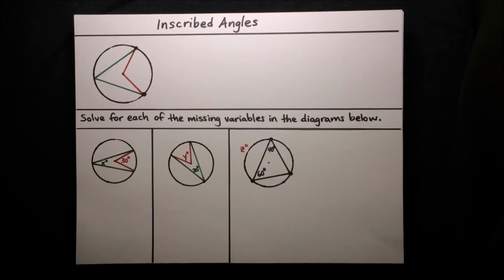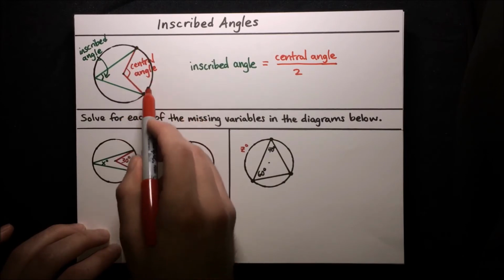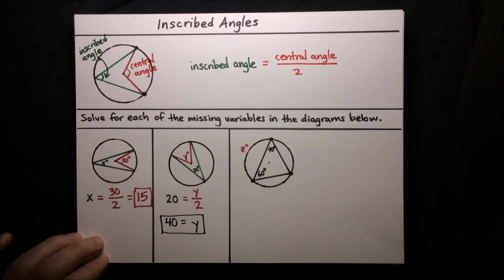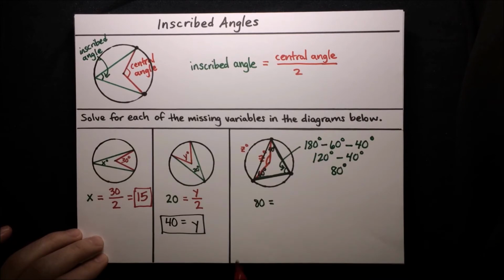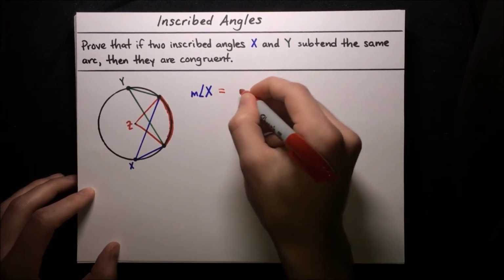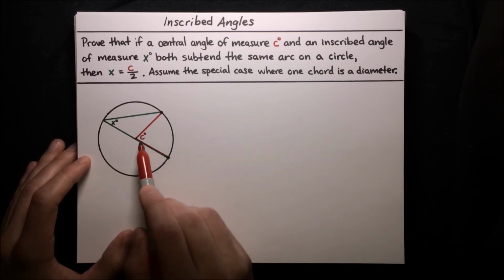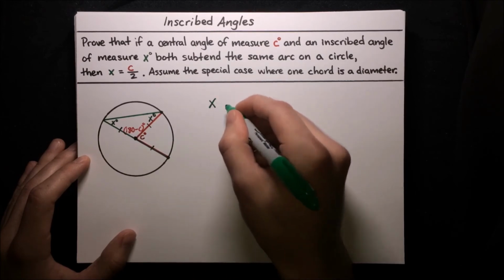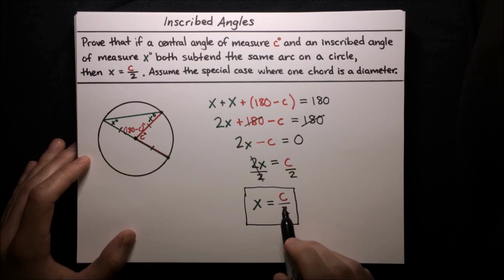Inscribed Angles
By MathAcademy.com. This video will teach you how to find angle and arc measures involving inscribed angles. Produced and narrated by Justin Skycak in 2019.